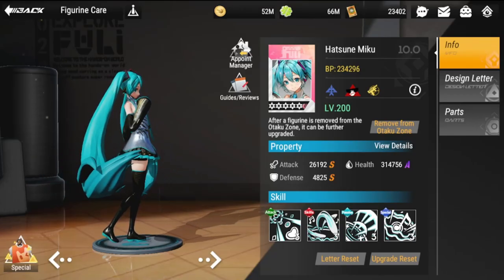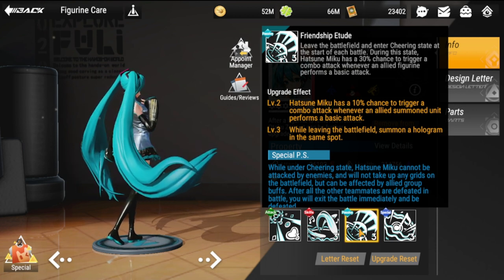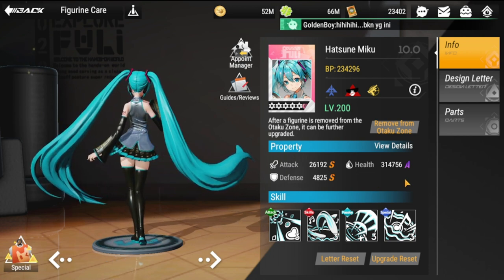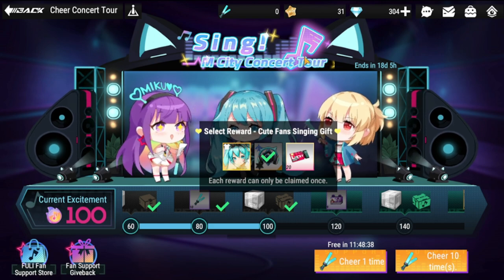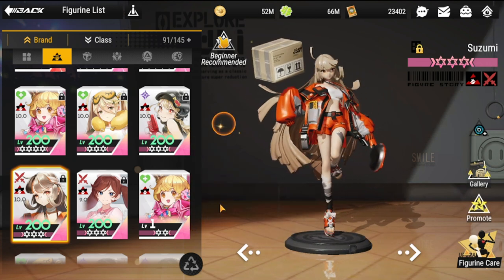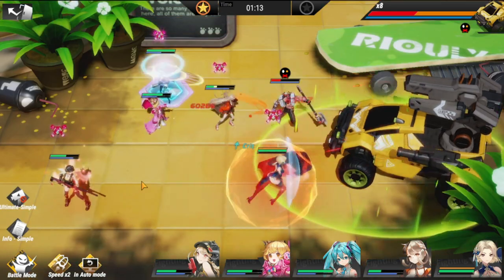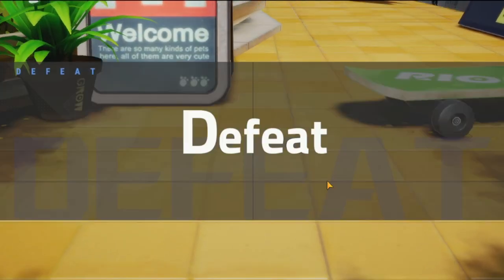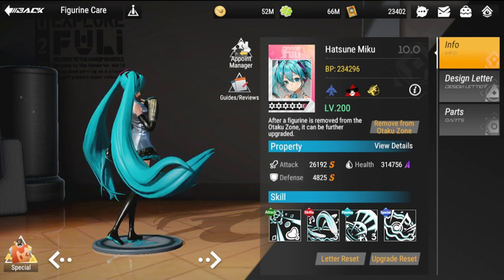[Figure Fantasy] Hatsune Miku Strategy & Build Guide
Episode 429: Tips on building her for your roster and content gameplay